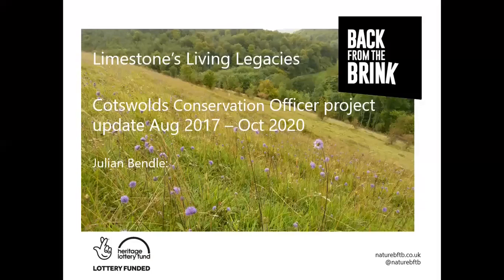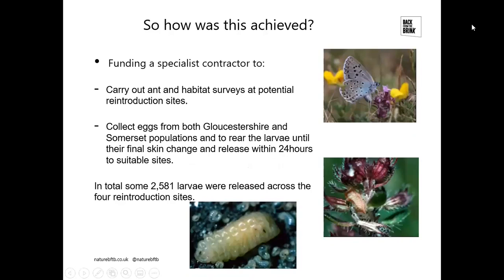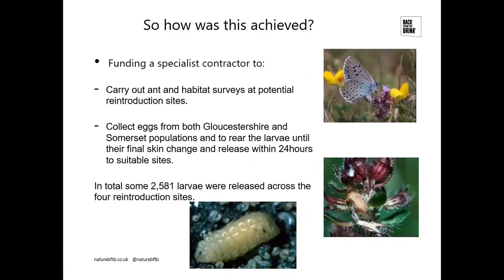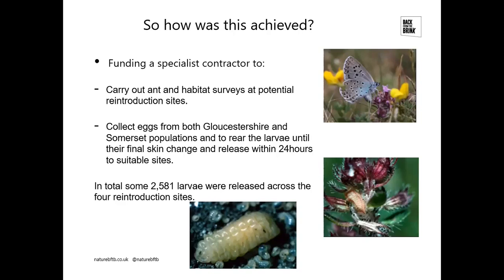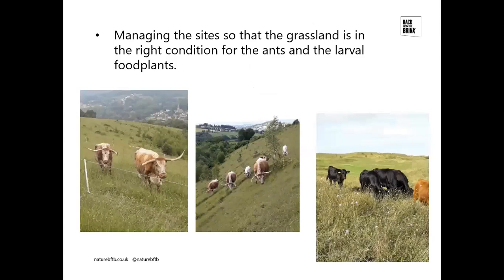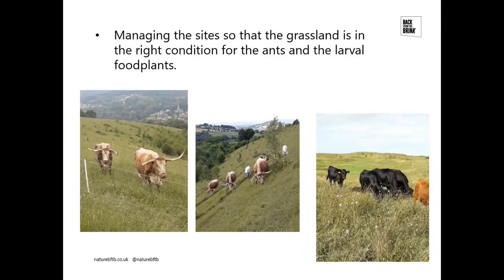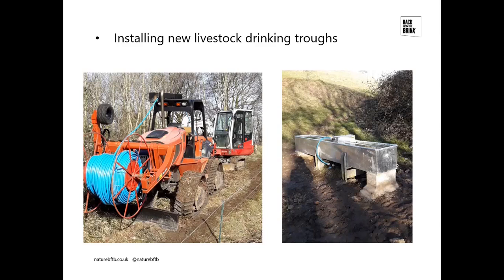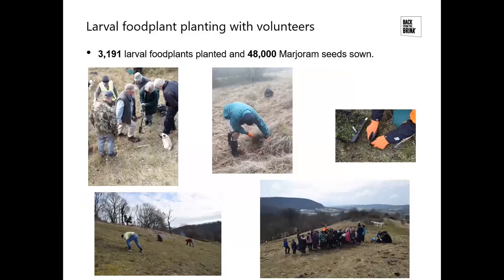Branch AGM 2020 – Julian's Back from the Brink Report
We have been very fortunate in having the Limestone’s Living Legacies part of the Back from the Brink project based in Stroud and very well managed by Jen Gilbert and Julian Bendle.
Julian has been mainly involved with the conservation side of the project which includes restoration of limestone grassland sites and recovery of endangered species. This talk gives a brief summary of what he has been doing. (Please note that the talk was given via Zoom and there is some fairly obvious editing to get around some Zoom-related difficulties.)
For more information about the Back from the Brink project go